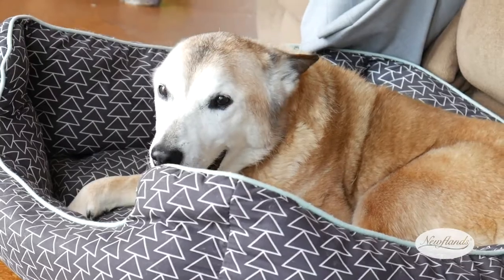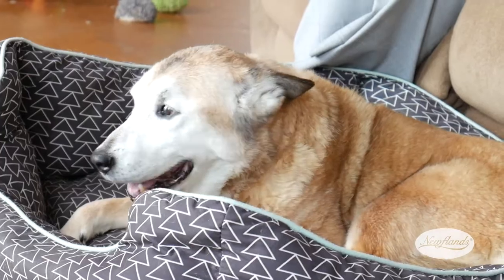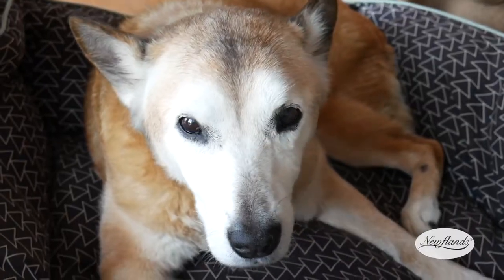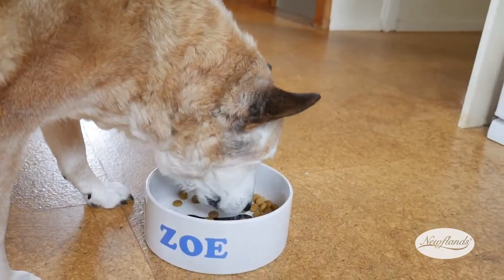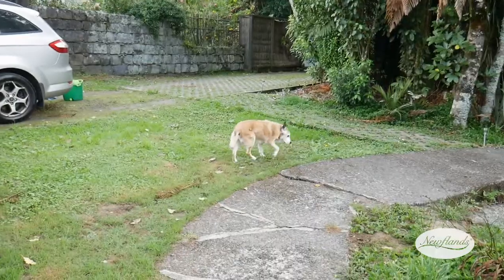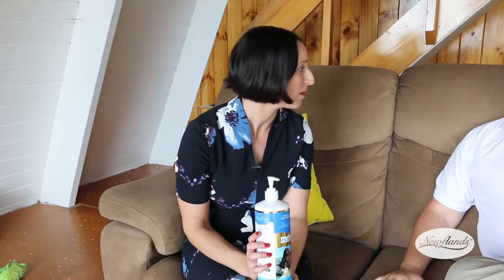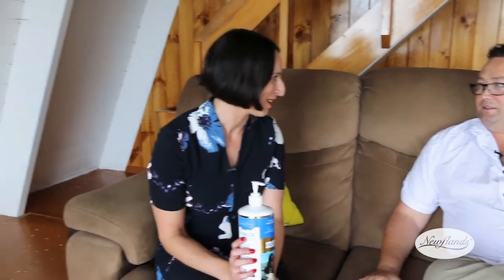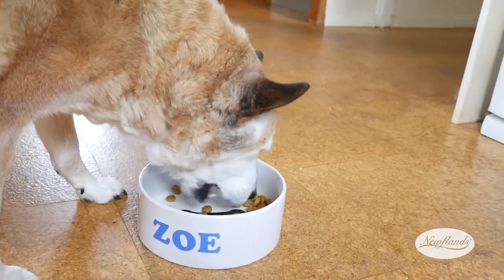Zoe's Full Story With Newflands Hoki Oil